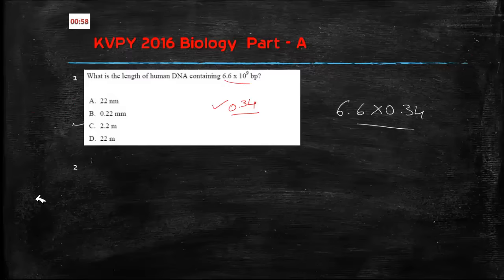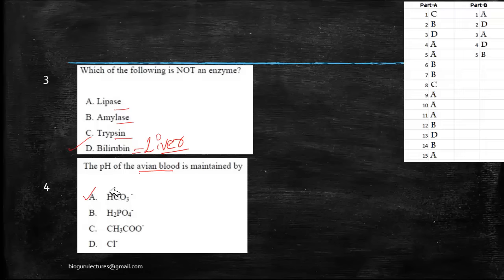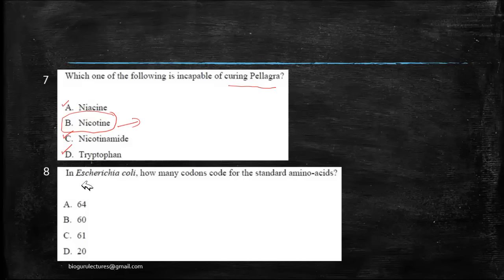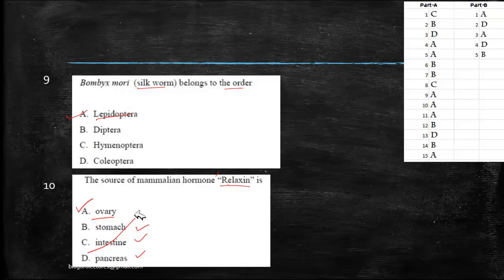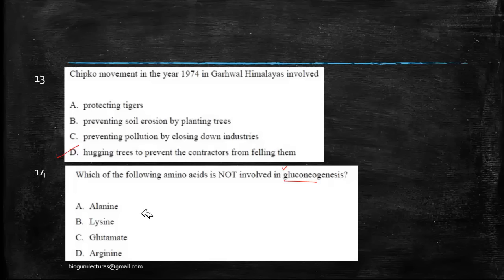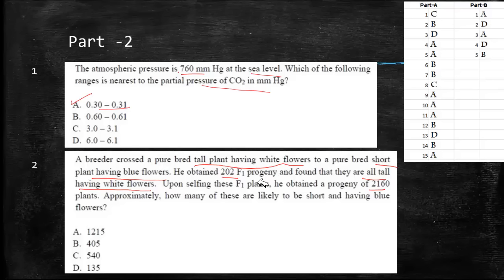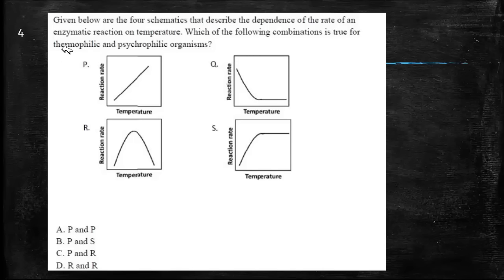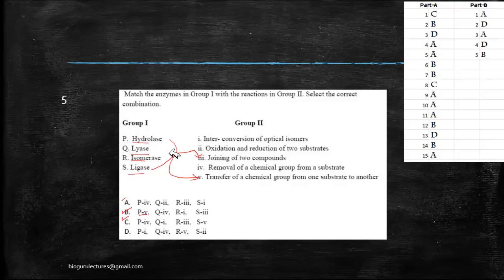KVPY-SA 2016 Biology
KVPY 2016-SA Biology Questions
[Question Papers review]